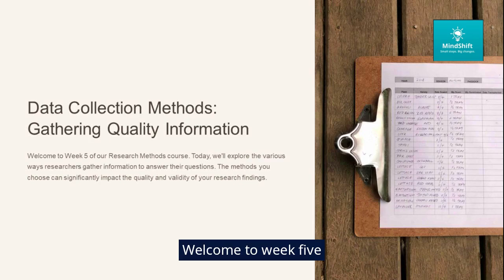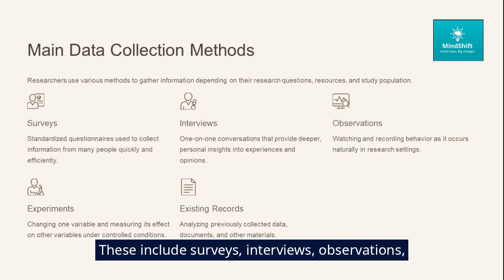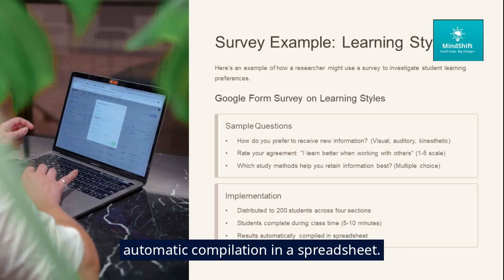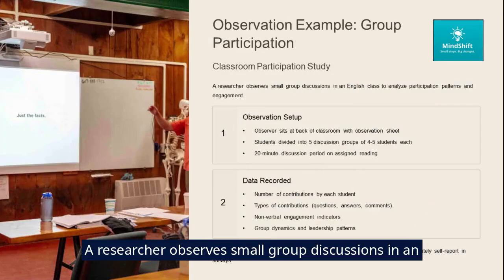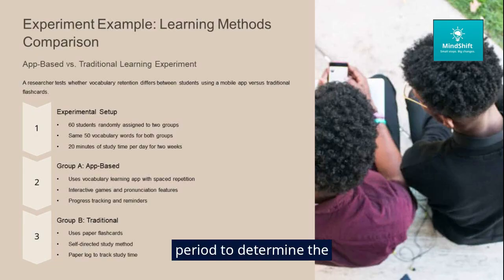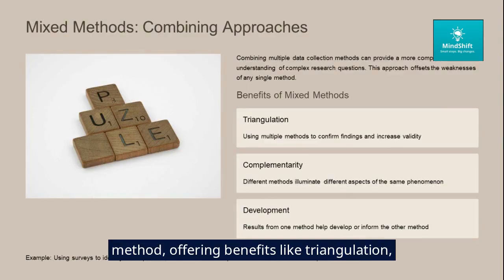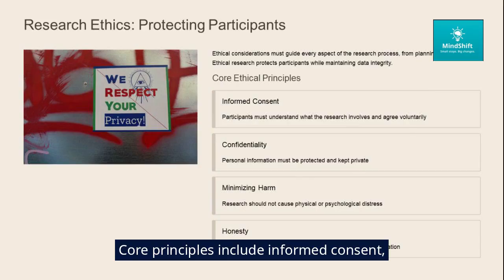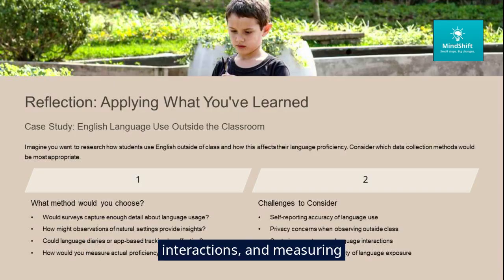Methods of Collecting the Data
Week 5 — Methods of Collecting the Data
Learn surveys, interviews, observations, experiments, and records in education research.